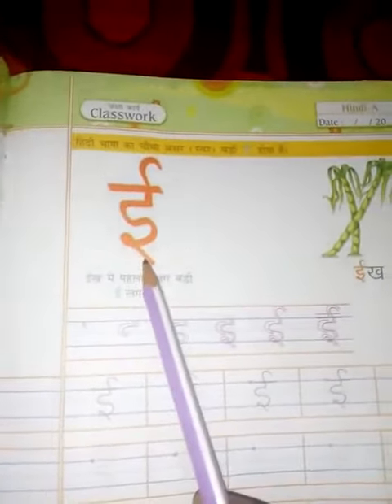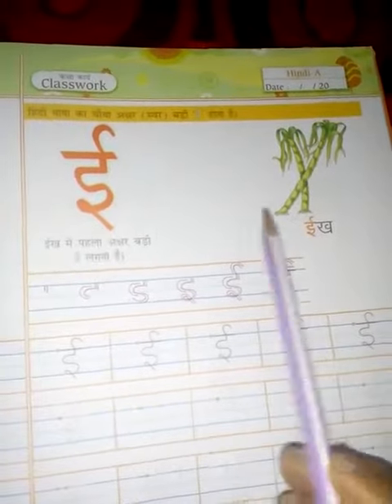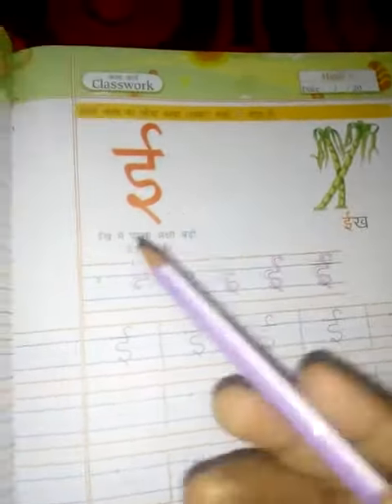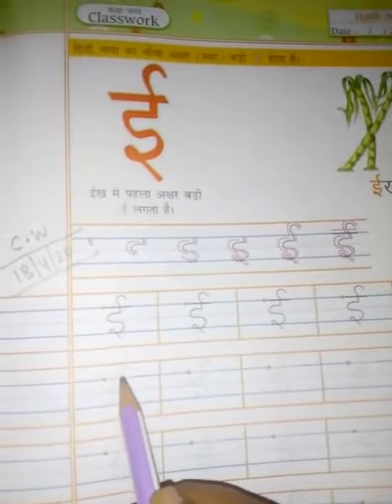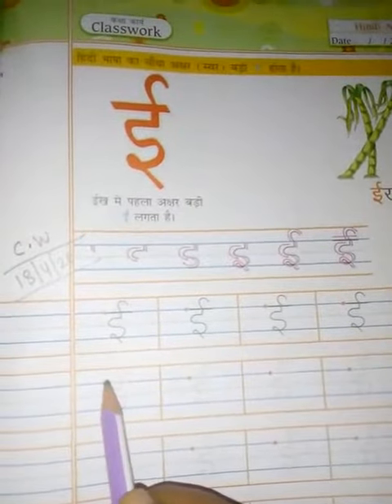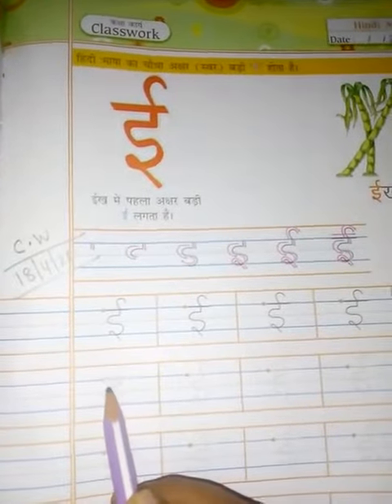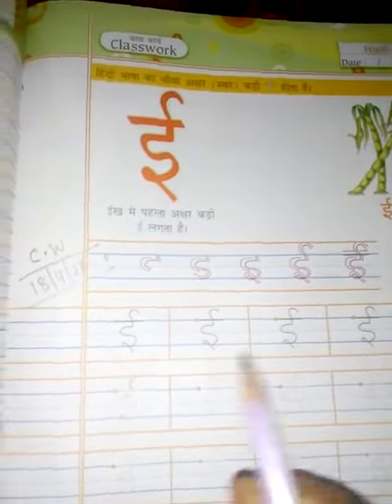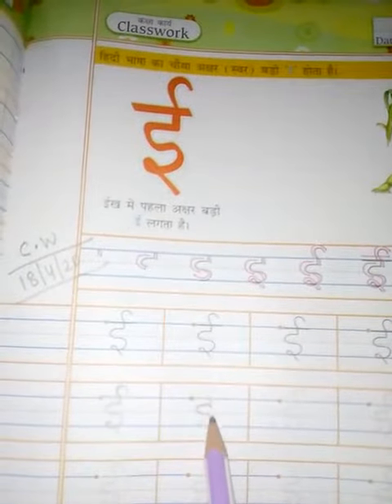PPS class nursery hindi Saturday